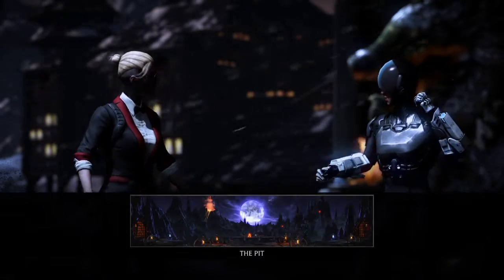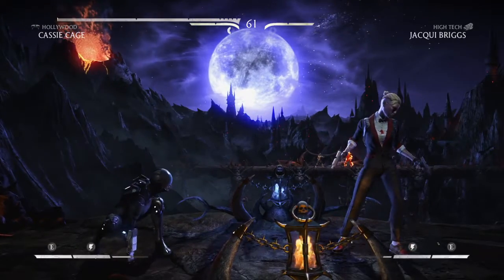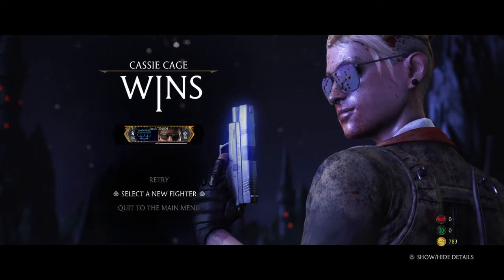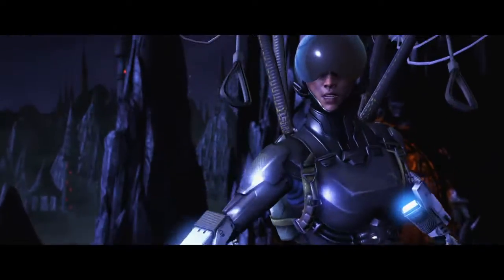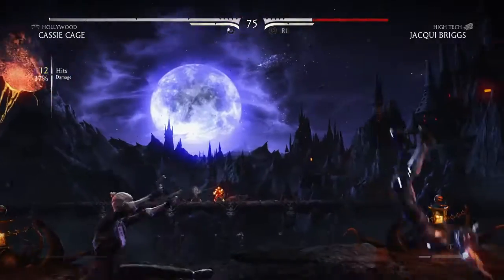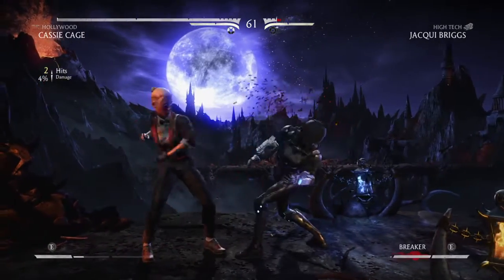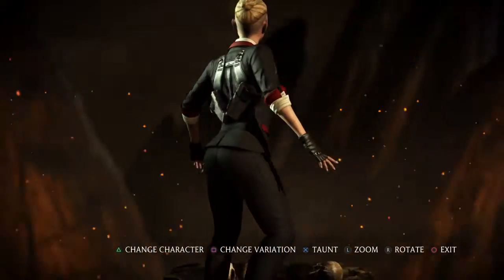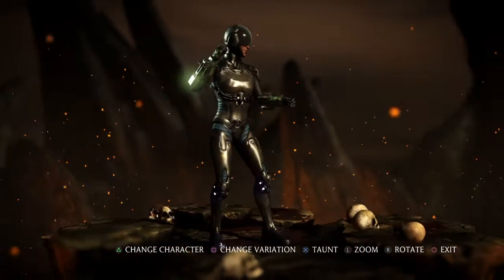Mortal Kombat X How to get undercover Cassie Cage and Cyber Jaqui Briggs